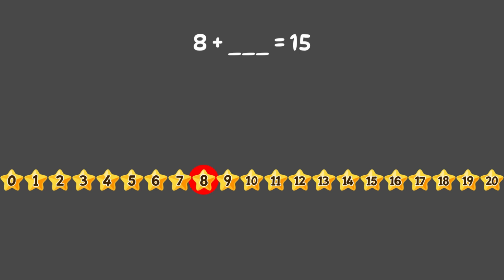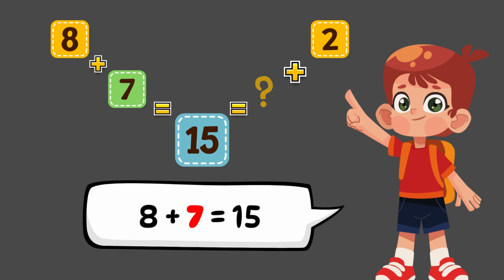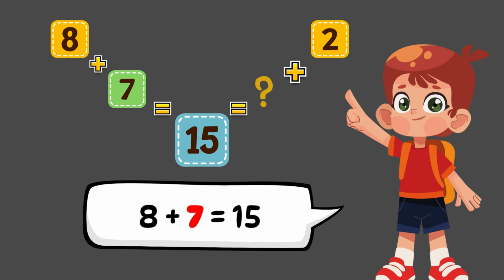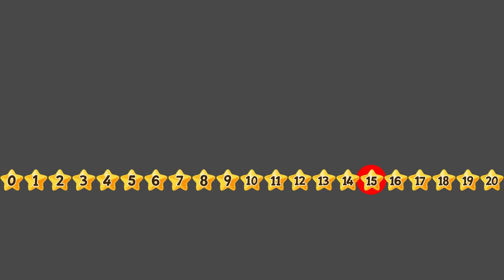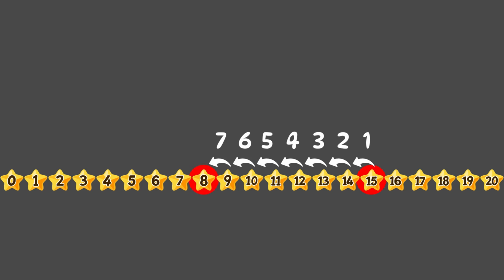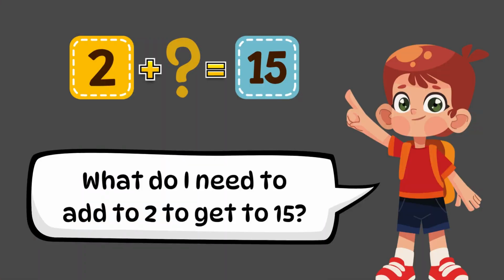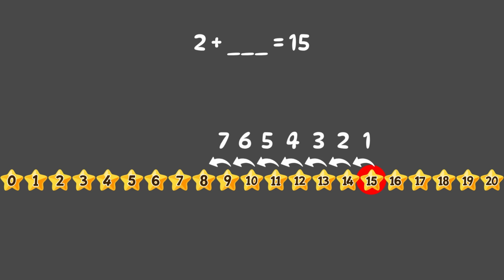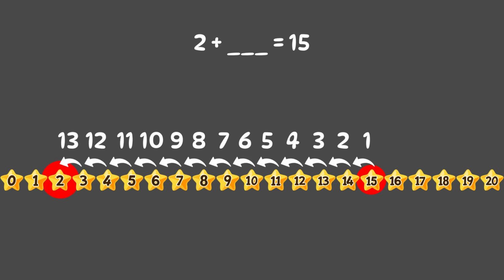Completing addition fill in the blanks | So Many Toys | Grade 1 | Math | Khan Academy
There's a number missing—can you find it? This lesson helps children complete addition sentences by using logic and number knowledge. Through fill-in-the-blank challenges, learners strengthen their understanding of number bonds and develop flexible thinking. The video walks step-by-step through solving these puzzles, encouraging active participation. It’s an engaging way to reinforce addition skills and boost math confidence with short and interactive examples!
0:00 - Introduction
0:30 - Solving 2 examples
1:30 - What fits where?
2:20 - Try your own

Created by
Preeti